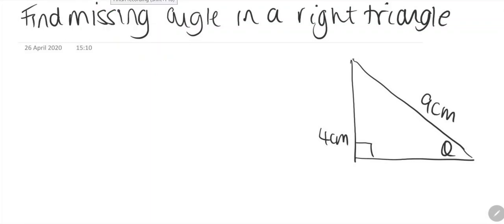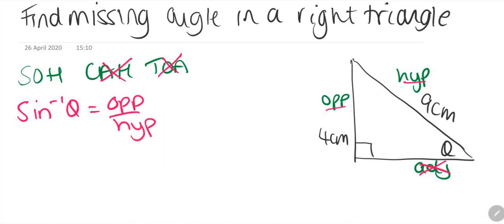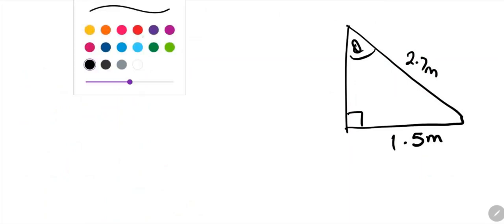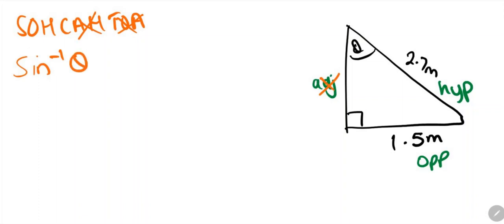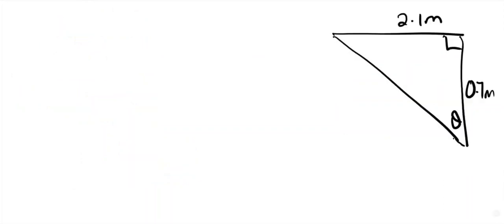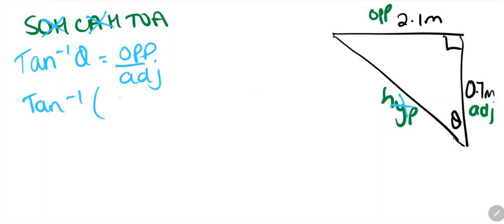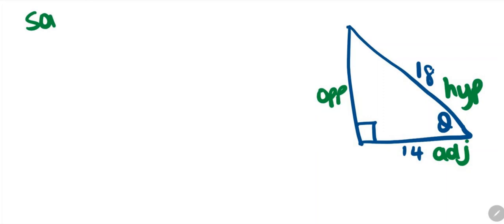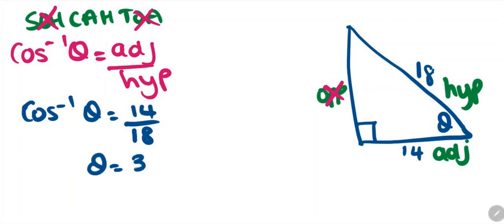finding a missing angle in a right triangle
examples of finding the missing angle using inverse sin, cos and tan functions for grade 10 Trigonometry.